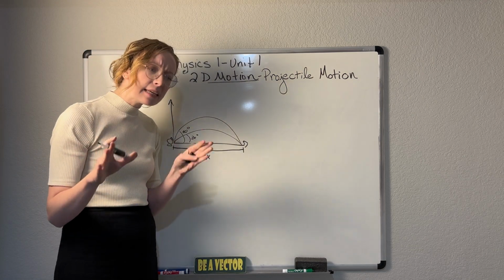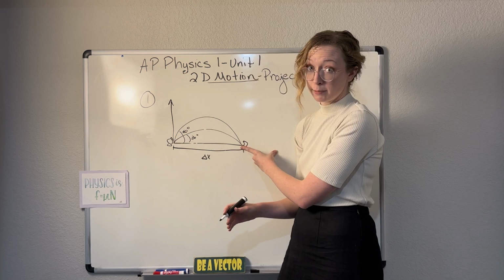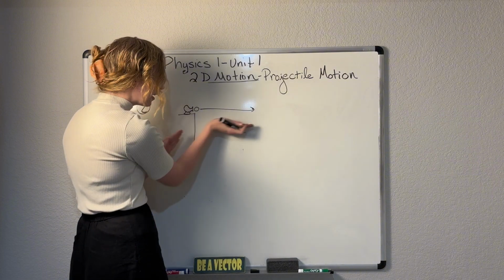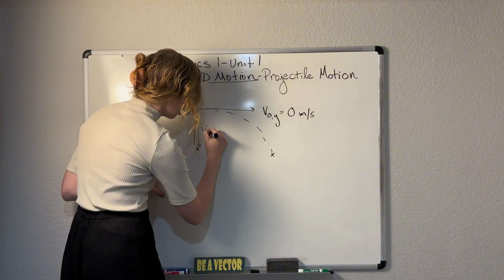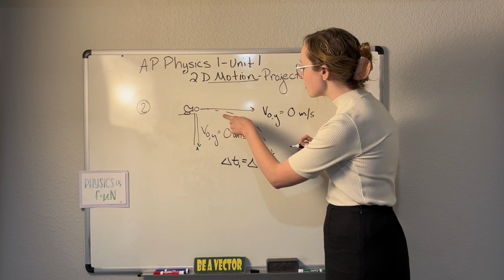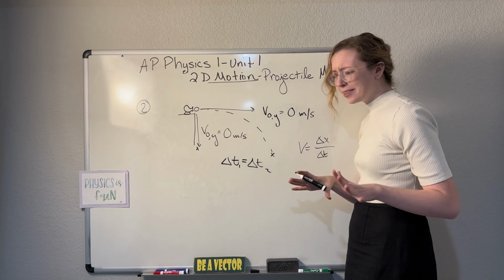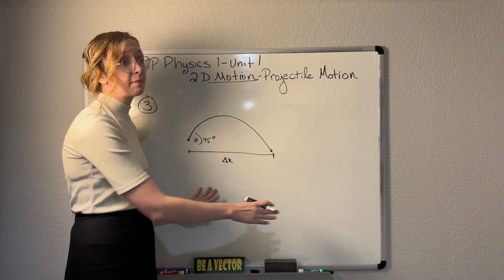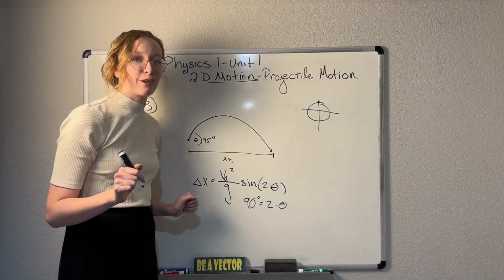AP Physics 1,Unit 1,Concept Video 14.2:More Projectile Motion Concepts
Explains more concepts for projectile motion. This video uses concepts from AP Physics 1, Unit 1-Kinematics